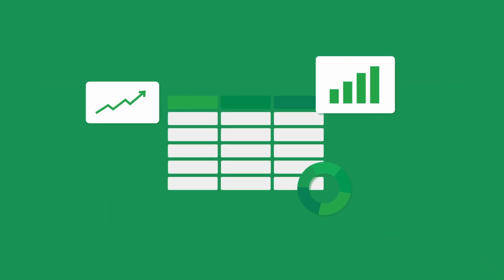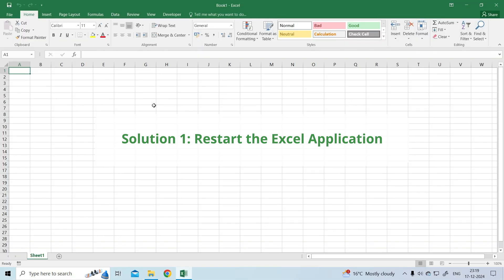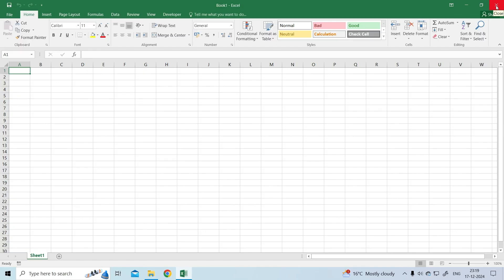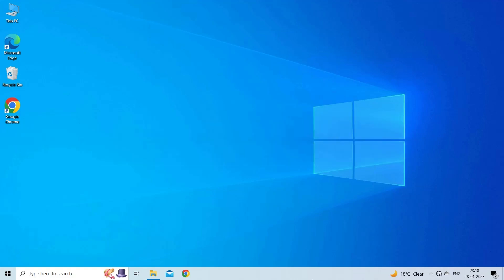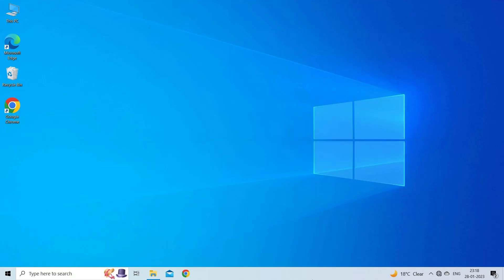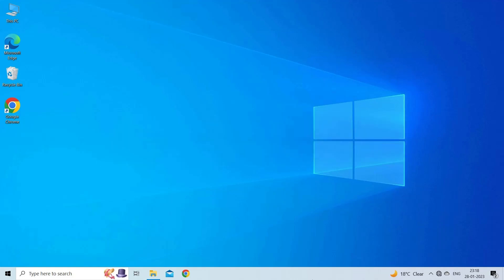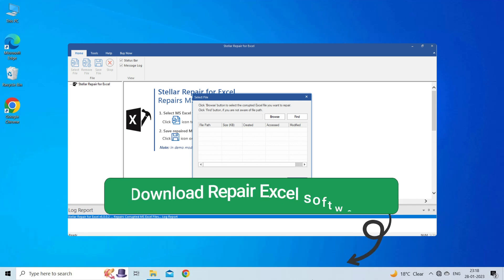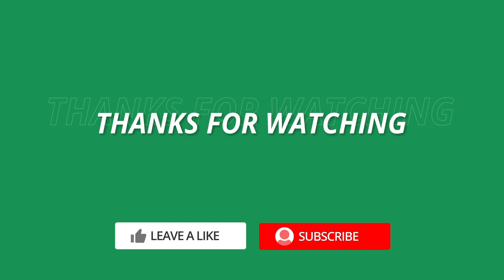Scroll Bar Missing in Excel? Top 6 Solutions Revealed! | Excel Tech & Tricks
In this video, we’ll show you the exact steps to resolve the frustrating issue of a missing scroll bar in Excel. Whether you're a beginner or a seasoned user, encountering this problem can slow down your work.

Key Moments in Video:

0:00 Intro
0:31 Solution 1: Restart the Excel Application
0:47 Solution 2: Enable Scroll Bars
1:28 Solution 3: Maximize the Scroll Bar
1:57 Solution 4: Update the Excel App
2:28 Solution 5: Arrange the Tiles
2:52 Solution 6: Use the Excel Repair Tool